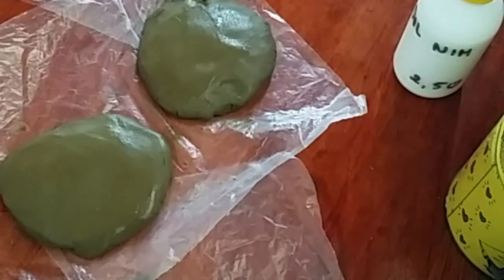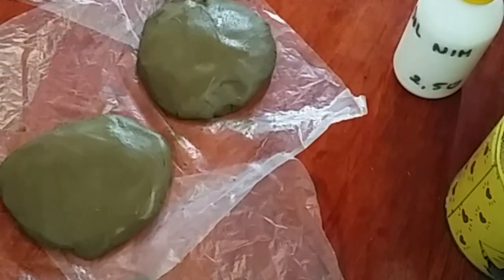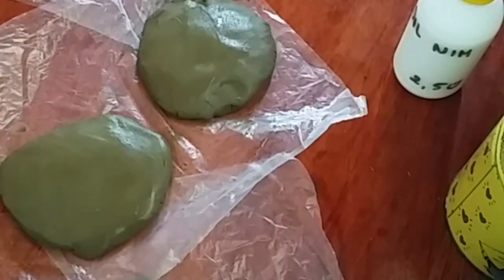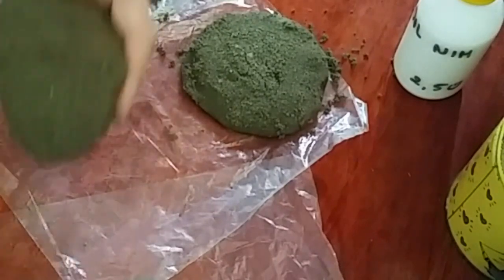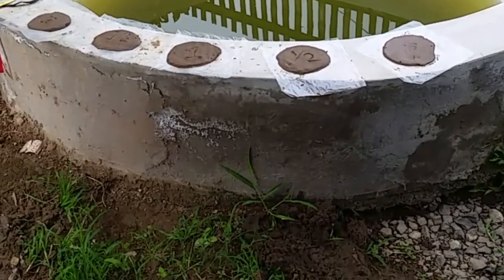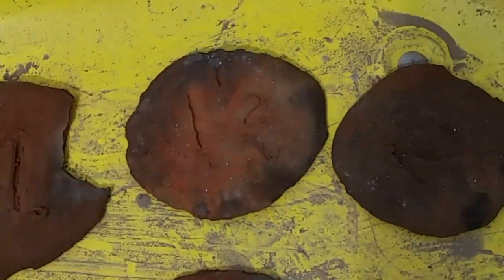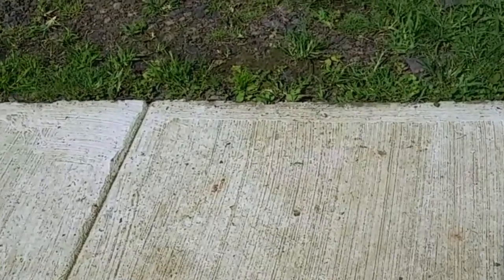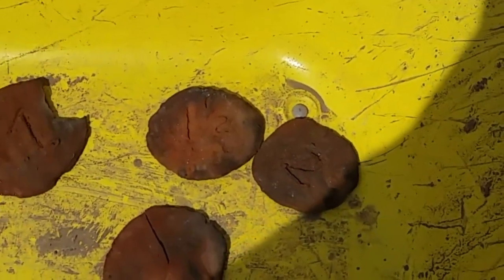How much temper do you use for firing your clay?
***THE FIRST CLIP IS WAY TOO CLOSE TO THE PROJECT, SORRY ABOUT THE CUTOFF, I CANT FIX IT NOW.***
The following video is to show how much temper you are supposed to use to fire your clay. All clays are different and don't act the same when fired, this is an experiment I conducted to see how to test the ratios of temper to clay mixtures for proper firing. This is something I tried for my first time firing this clay, the results we're very good. Please watch this video if you are interested in understanding ratios for clay and temper.